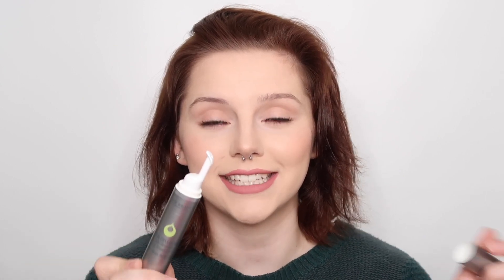Unboxing Oct & November’s Bodycharm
Sorry about not posting last week things didn’t go as planned! But this weeks video I love! I’m soo nosey I love knowing what other people get in their boxycharm boxes. What I love more is sharing with you all what I got.
Socials;
Sc: Kendra68900